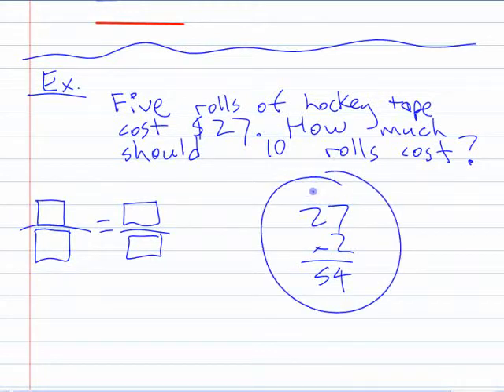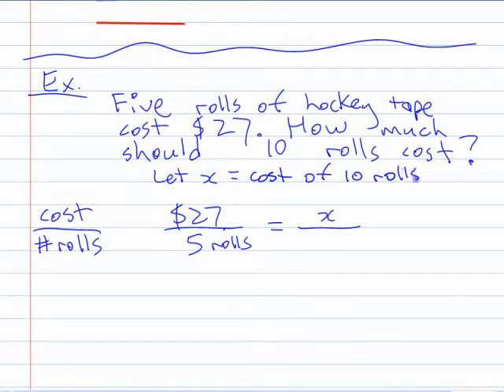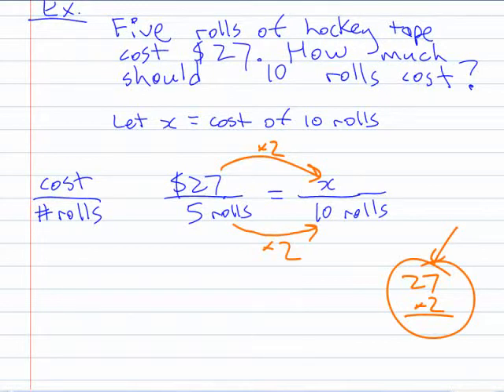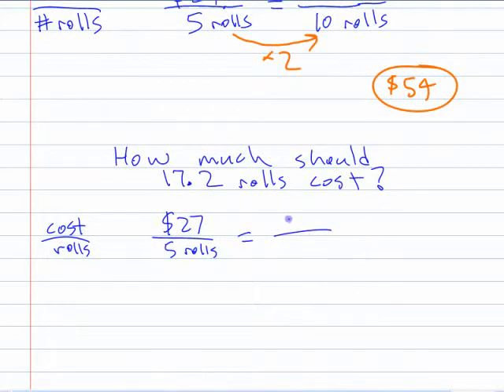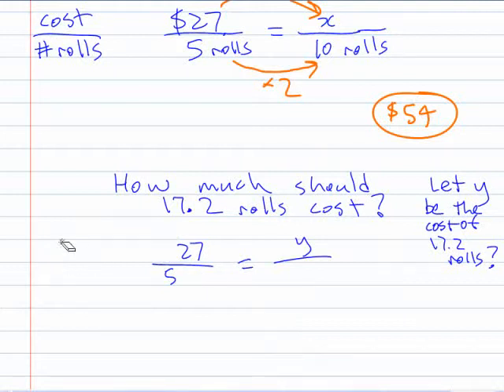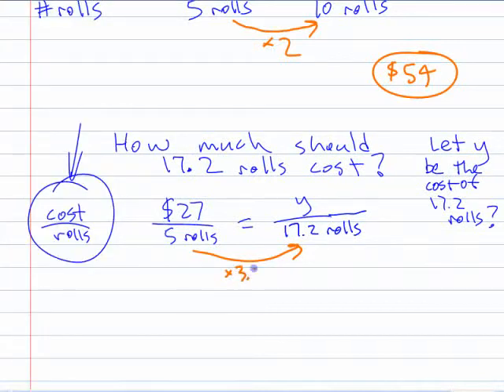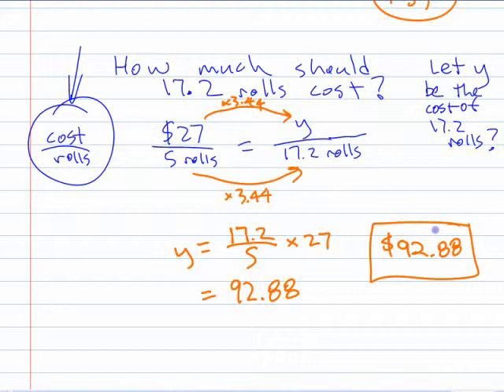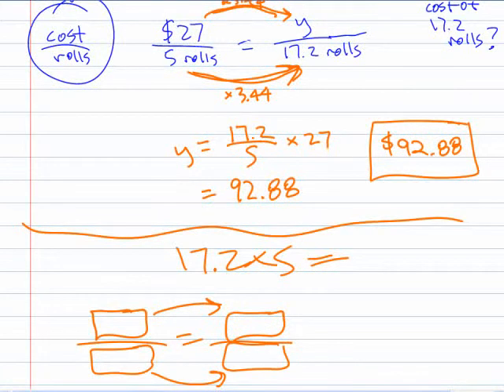Ma8 2.3 (2) Proportional Reasoning - part 2